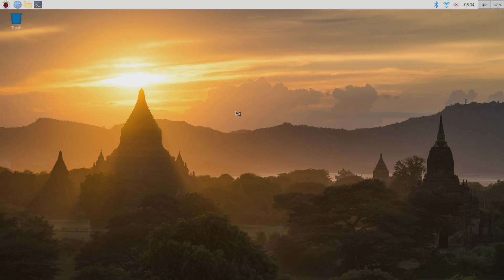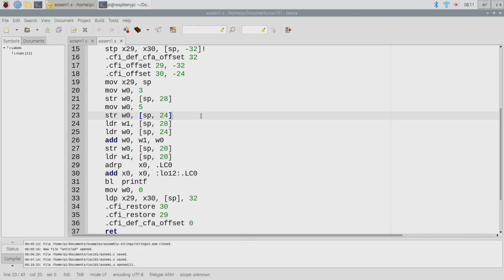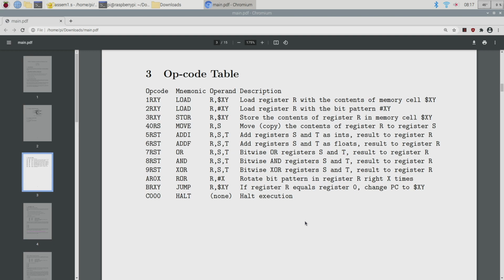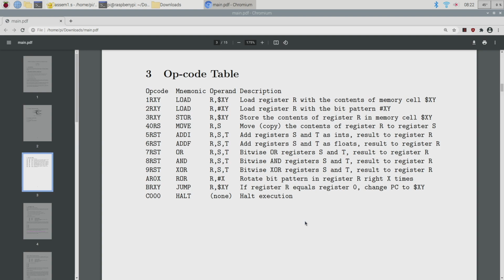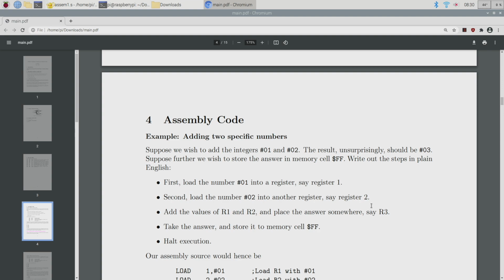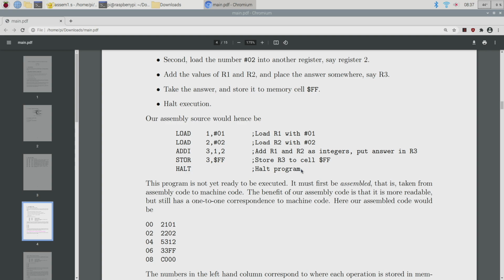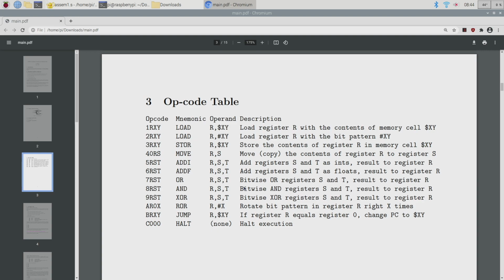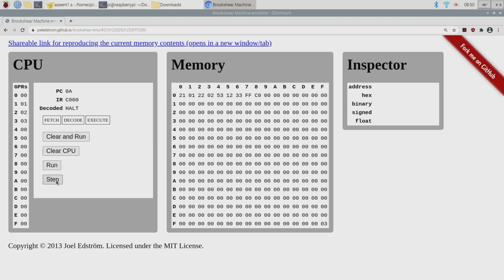CSC101: 12 November, Brookshear Assembly 2